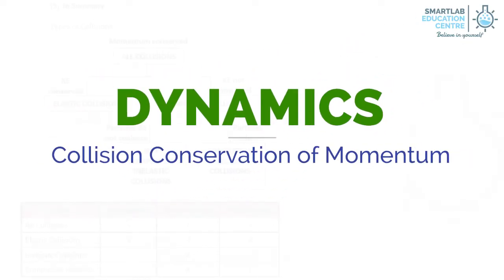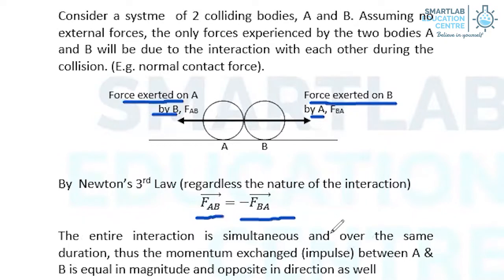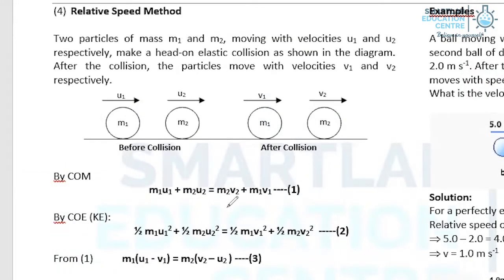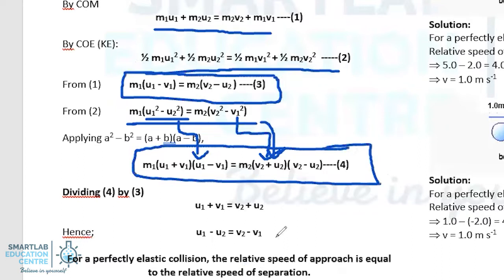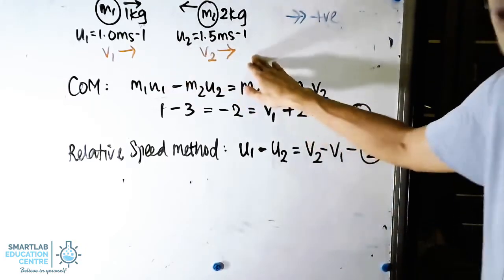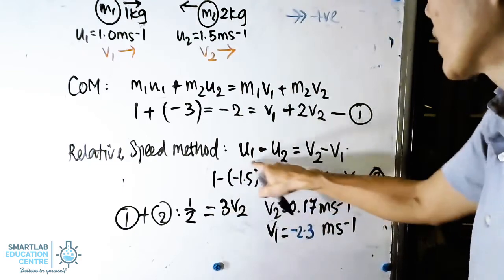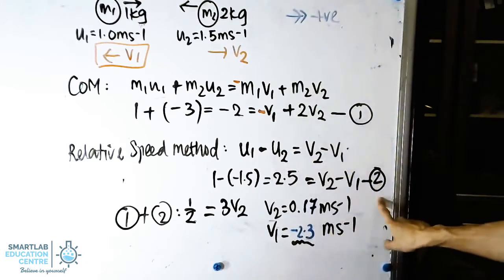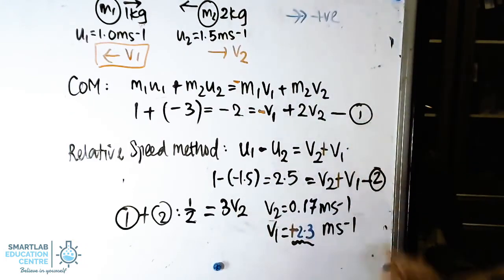Dynamics Part 3- Collisions and Conservation of Momentum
• 1st Class Honours in Engineering from Cambridge University, UK
  • 20 years of experience in the education sector and co-author of several science guide books